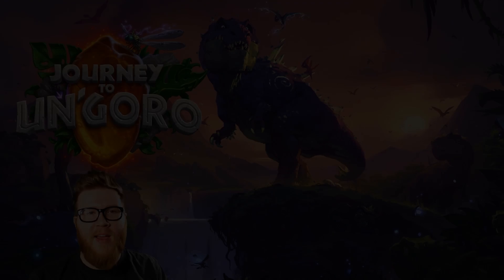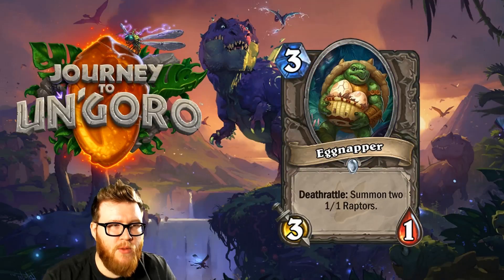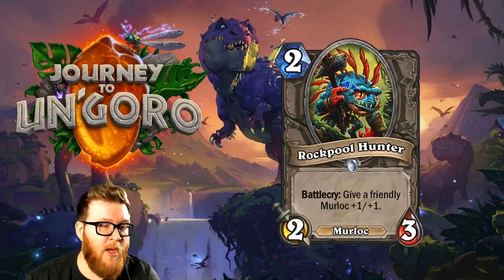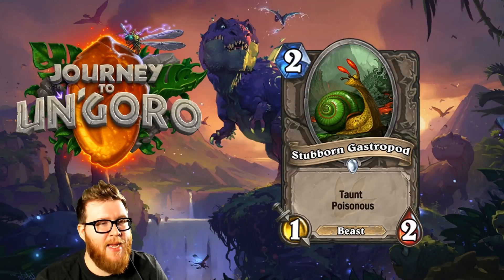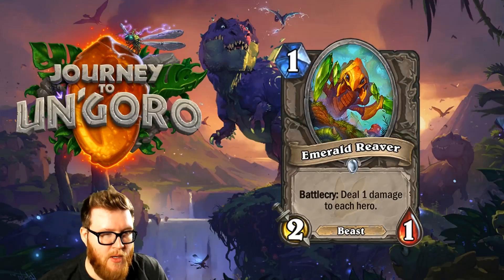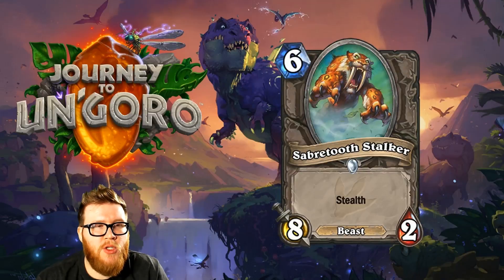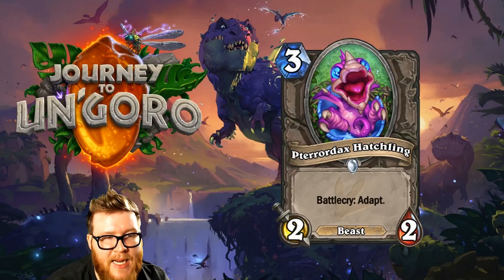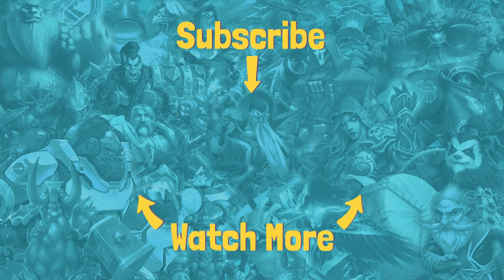The Final 31 New Cards - Journey to Un'Goro Card Review Part 16 - Hearthstone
The final Journey to Un'Goro class cards have been revealed, and this is my take on their competitive viability!

Feature | Hearthstone | Journey to Un'Goro Card Review Part 16